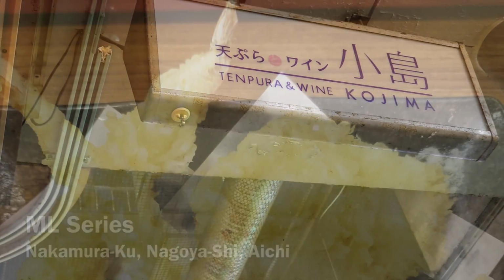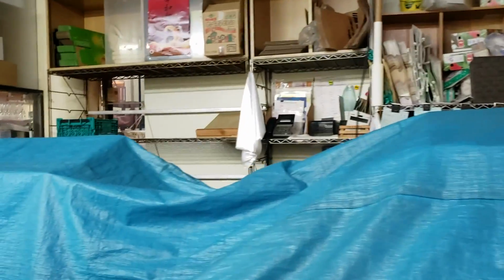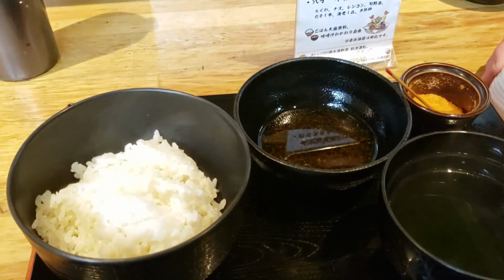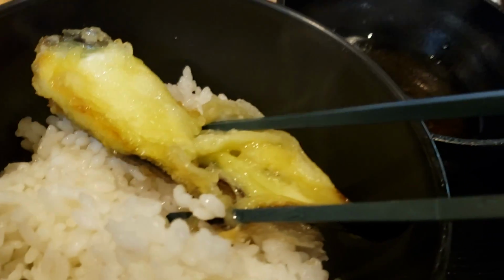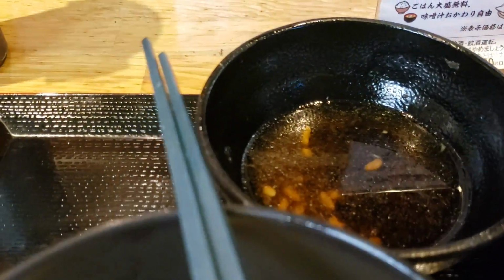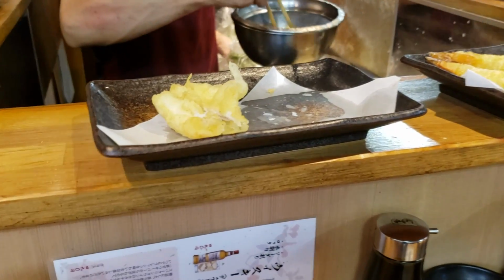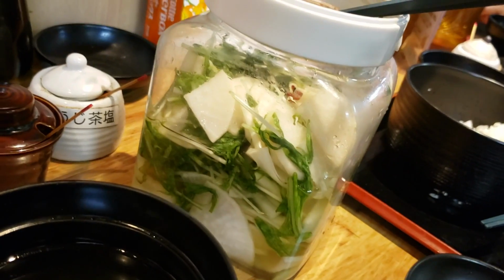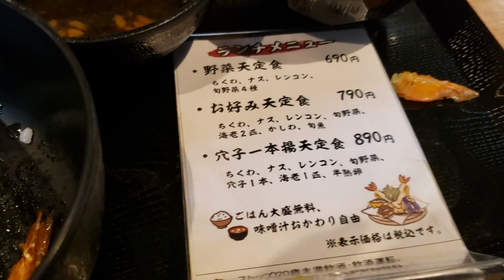【名古屋名店】天ぷらとワイン小島 Tempura and wine Kojima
-Tenpura & wine KOJIMA-
Tempura and Wine Kojima is a shop in the prime market of Nagoya.

It boasts seasonal ingredients such as tempura made from the market location and wine recommended by the chef. Good location about 10 minutes on foot from JR Nagoya Station, the gateway to Nagoya. Know more here*
The Midland Square is also nearby and you can stop by for sightseeing.

In addition, it is convenient for subway "Sakura Dori Line" International Center Station. 4 Chome-15-2 Meieki, Nakamura Ward, Nagoya, Aichi 450-0002.